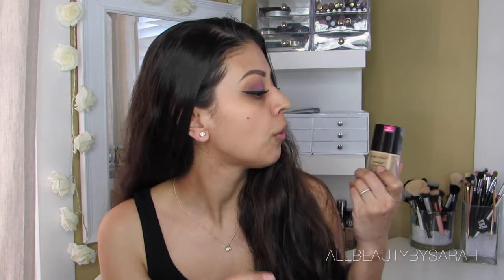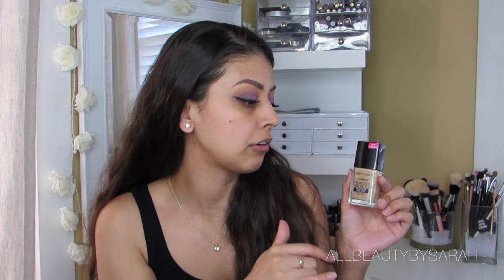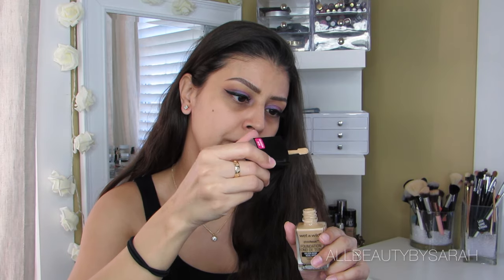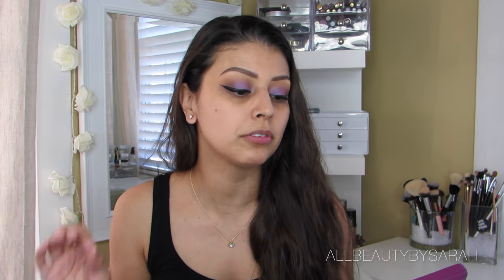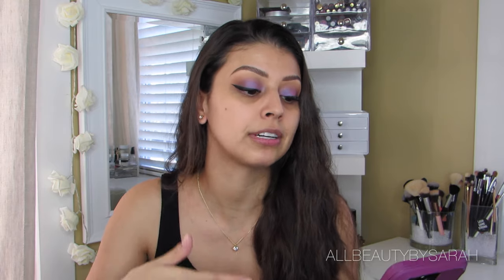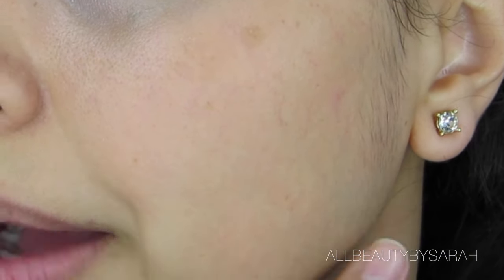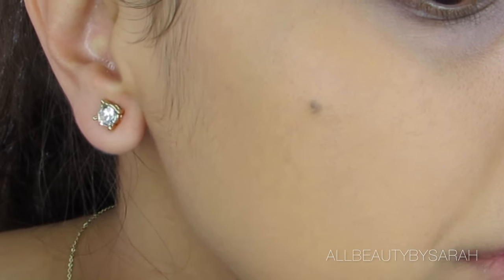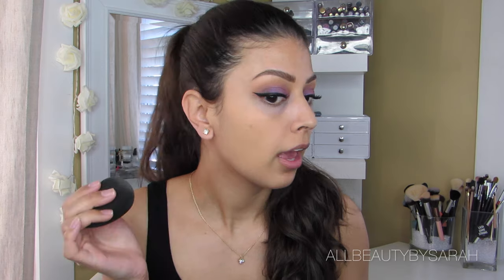OMG! Wet N Wild Photo Focus Foundation | Review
Hi beauties!!!

In today's video, I'm reviewing for you all the new Wet N Wild Photo Focus foundation. Quite a few of you asked me to grab this and give it a try. Based on the reviews, I was really excited to grab it and try it :)
Thank you all so much for all of your constant love and support! And thank you all so much for watching!

Here's where you can find it:
I grabbed the shade in Golden Beige